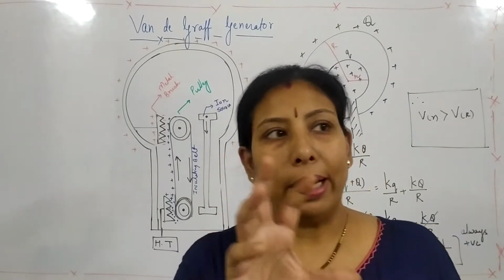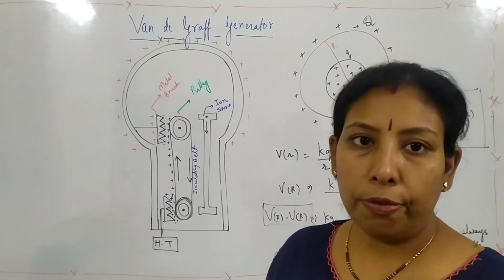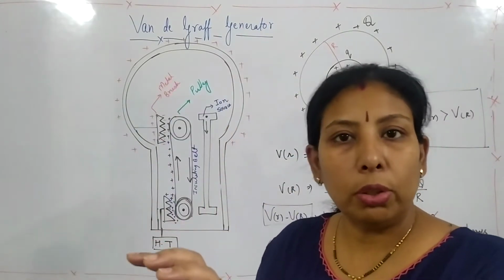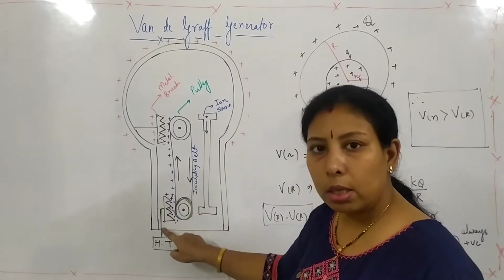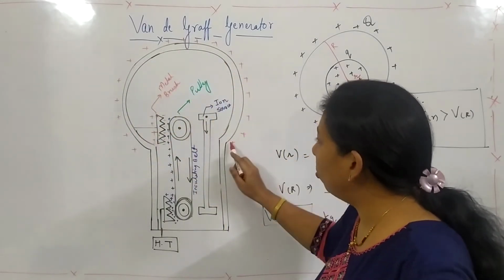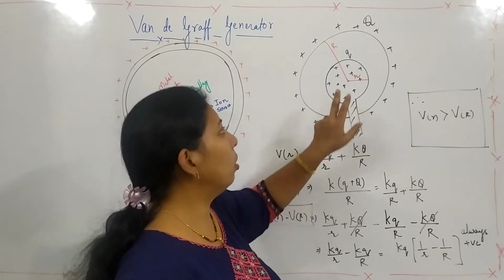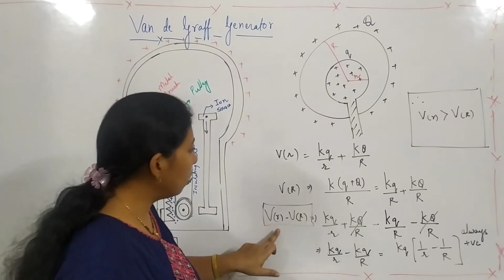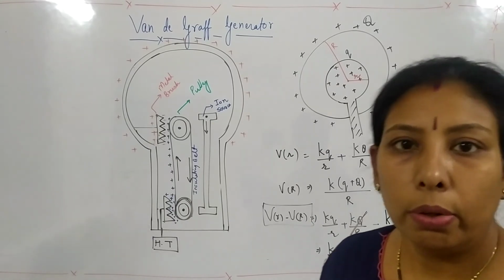Van de Graff generator..... complete English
Principle working usage